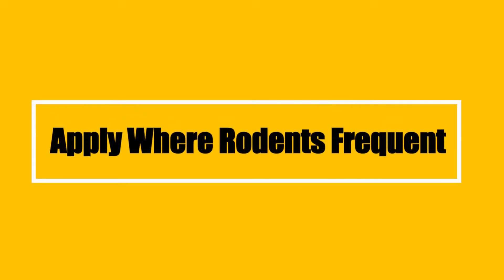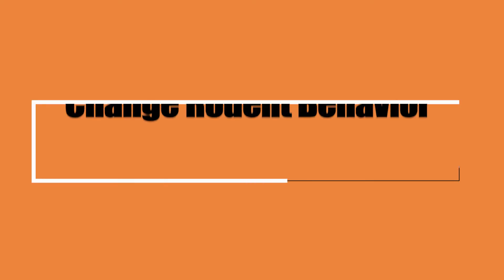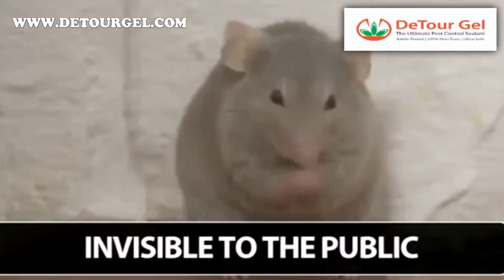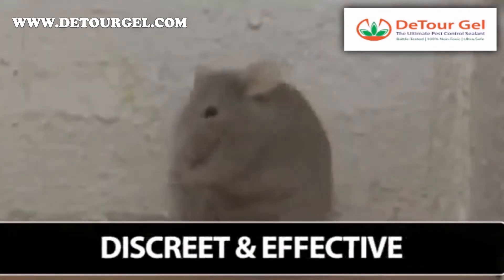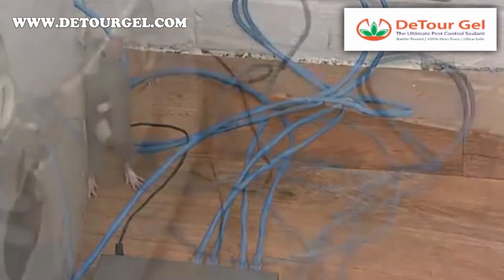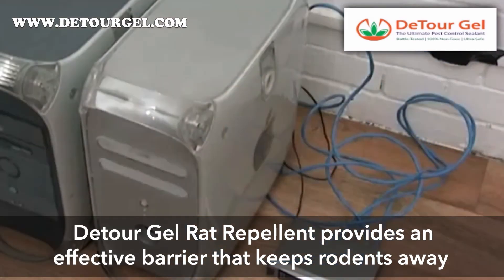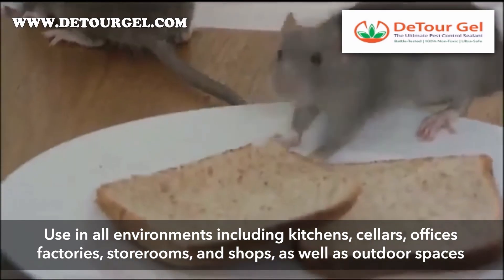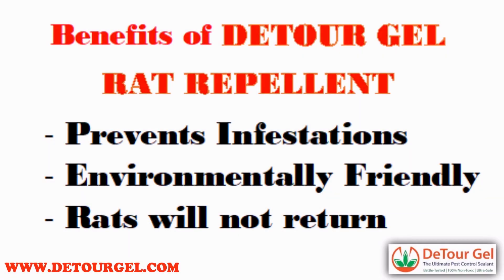Detour Gel For Rats | Professional Grade Rat Repellent | Real World-Tested | NSF-Certified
DETOUR GEL FOR RATS | Professional Grade Rat Repellent | 10 oz Caulking Tube | NSF-Certified | EPA-Registered in Every State

DETOUR GEL FOR RATS is a professional-grade pest control solution for eliminating problem rats from indoor structures. Unlike other rodent repellents, this gel formula is EPA-registered, NSF-Certified and U.S. Patented.

DETOUR GEL FOR RATS IS A NON-TOXICANT RAT REPELLENT

USED BY INTERNATIONAL EXTERMINATORS FOR OVER 12 YEARS

CERTIFIED BY NSF FOR USE IN FOOD PREPARATION AREAS

ALL-WEATHER GEL FORMULA THAT WON’T MELT, DRIP OR FREEZE

REPELS RATS & STAYS POTENT FOR 12 MONTHS OR MORE!